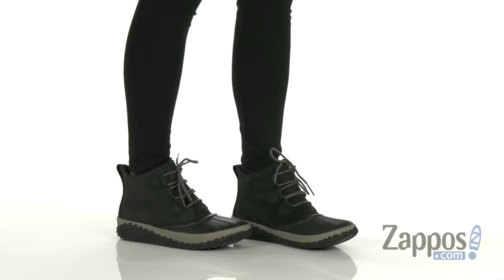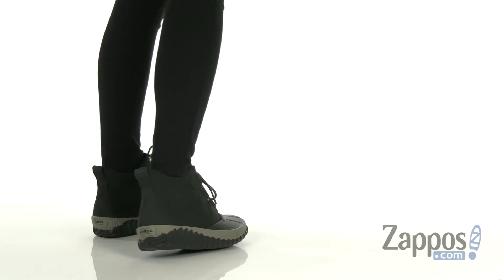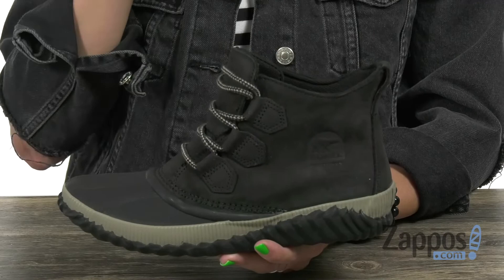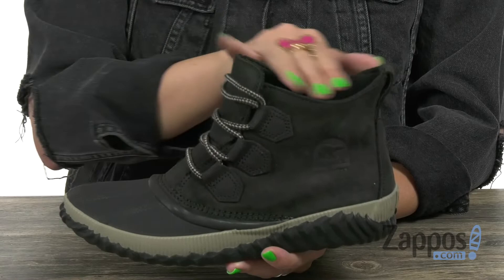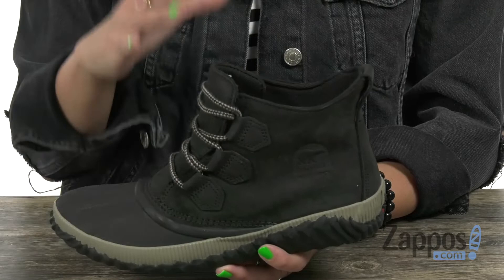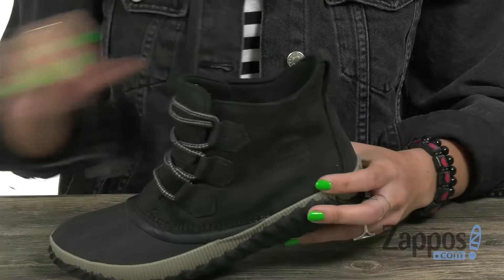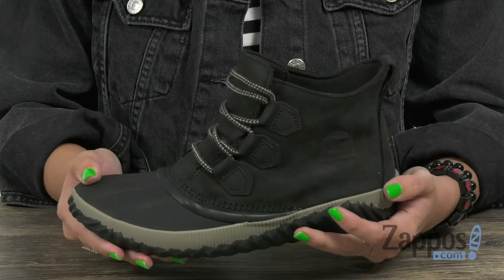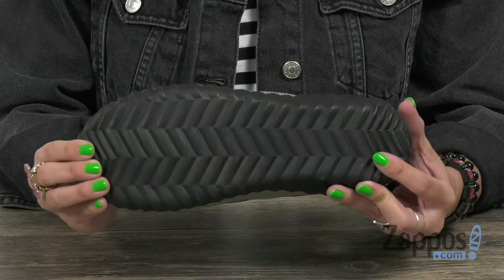SOREL Out 'N About™ Plus SKU: 9053683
Heavy showers and endless mud will never slow you down or slip you up when you're wearing the tough yet stylish SOREL&reg; Out 'N About&#8482; Plus rain boot!
Best for: heavy rain
Upper made of waterproof full grain leather, suede, or textile. (Material type is stated in the color name.)
Easy lacing system for a secure fit.
Seam-sealed bootie construction keeps out the wet elements for a drier, more comfortable foot environment.
Breathable textile lining for added comfort.
Removable molded EVA footbed with cotton top cover for added comfort.
Vulcanized rubber midsole for long-lasting support.
Handcrafted waterproof vulcanized rubber shell with herringbone outsole provides excellent waterproof protection and superior traction on wet surfaces.
Imported.